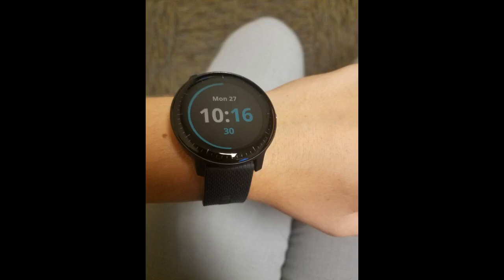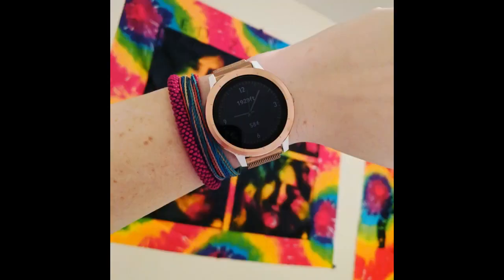Garmin Vivoactive 3 GPS Smartwatch Review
Garmin 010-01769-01 Vivoactive 3, GPS Smartwatch with Contactless Payments and Built-In Sports Apps, Black with Silver Hardware.

Try Prime Discounted Monthly Offering